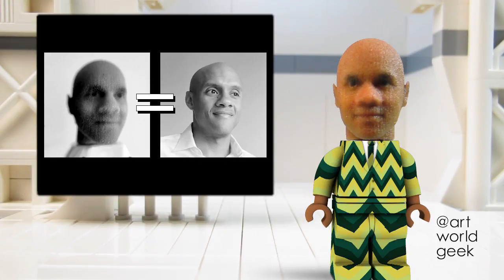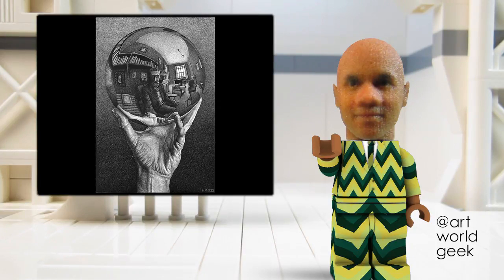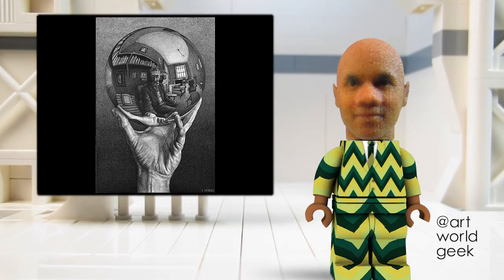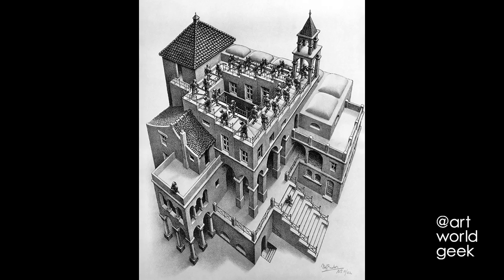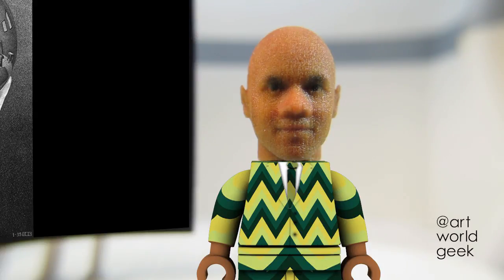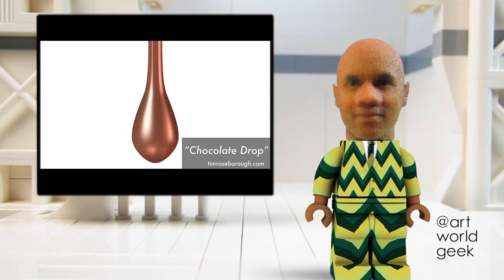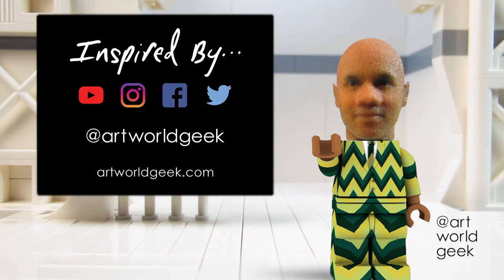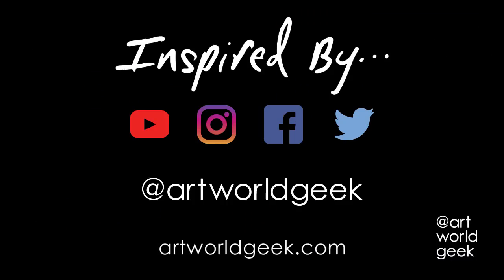ARTWORLDGEEK's INSPIRED BY: M.C. Escher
Lil' Timmy Rose Looks at M.C. Escher

In "ARTWORLDGEEK's INSPIRED BY...," Little Timmy Rose (avatar for artist Tim Roseborough) discusses a work that inspires his art practice.

In this episode, we’ll look at the 1935 lithograph, “Hand With Reflecting Sphere,” by the artist M.C. Escher.